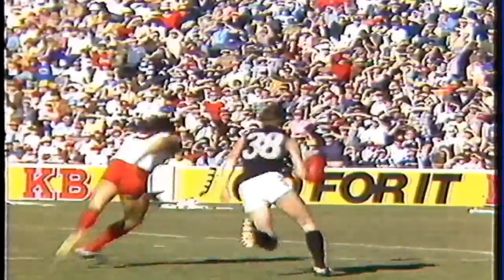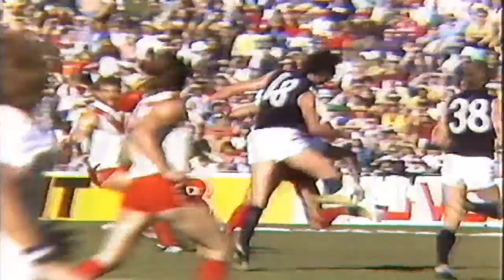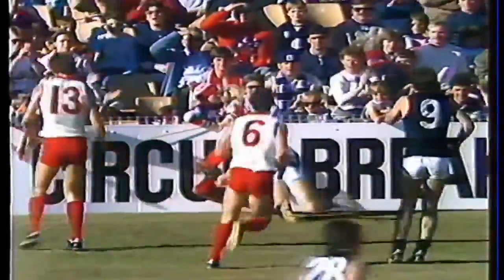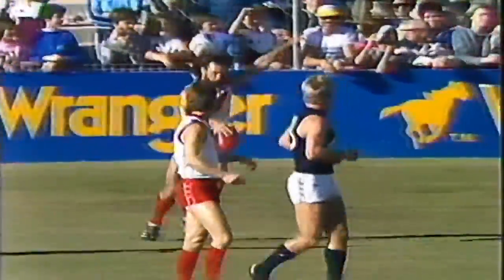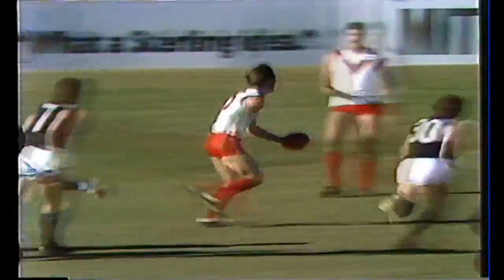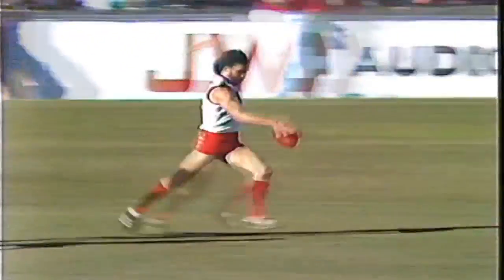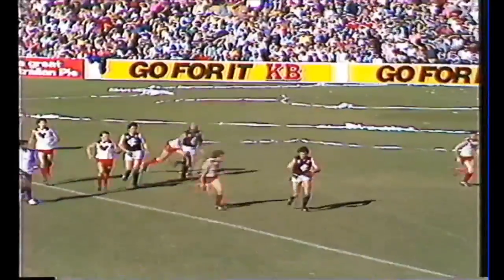David Ackerly highlights 1984 Round 10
David Ackerly highlights 1984 Round 10 - SCG Sydey Swans vs Carlton Blues